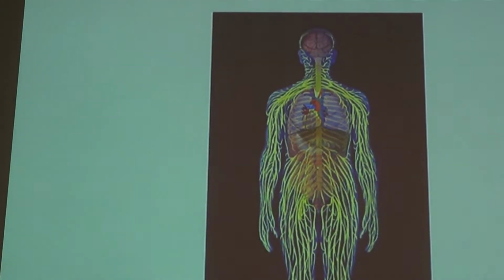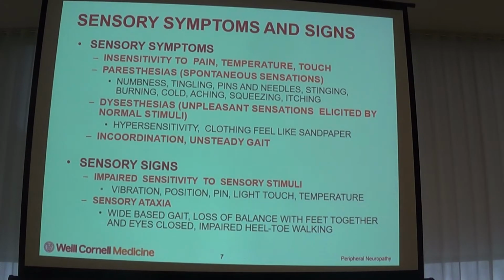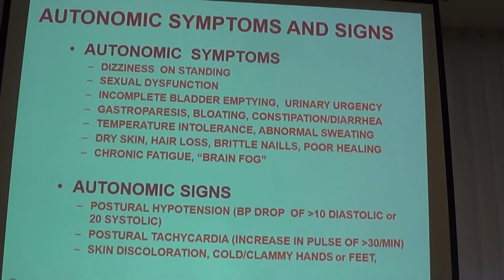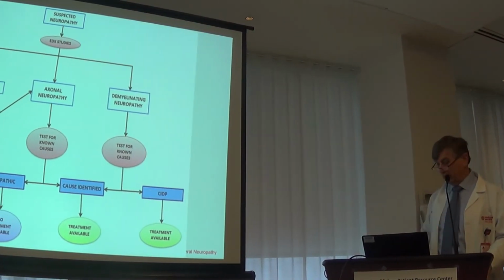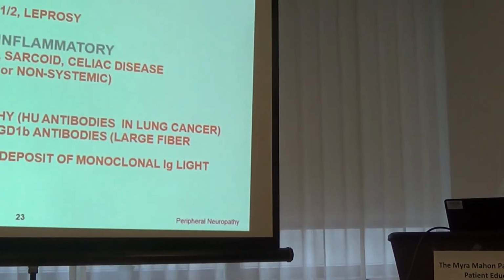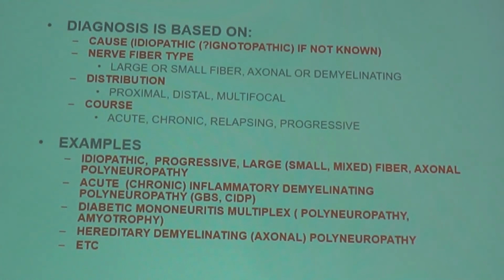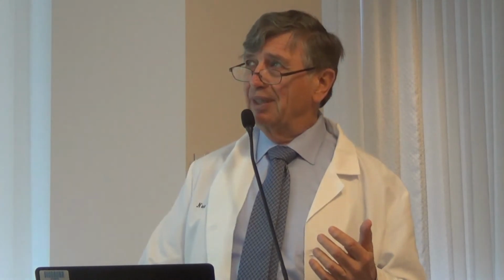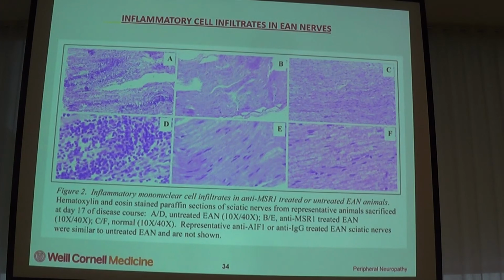Neuropathy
Dr. Norman Latov, a founding Board member and Medical and Research Director of the National Advisory Council of the Neuropathy Association explains neuropathy and provides insight into new treatments and other crucial information for those who suffer from neuropathy.